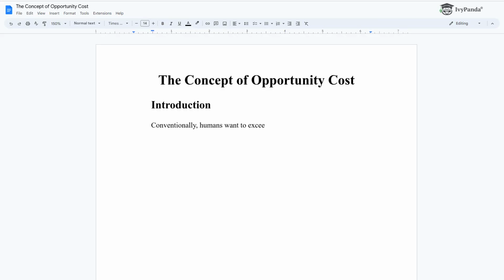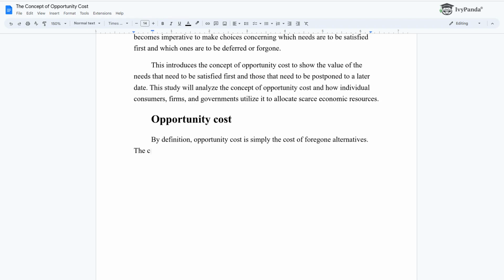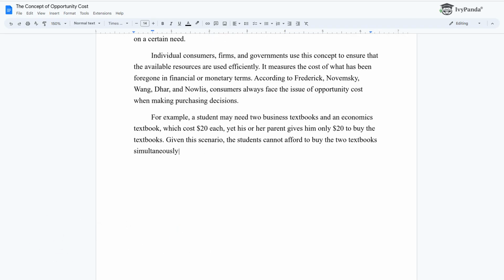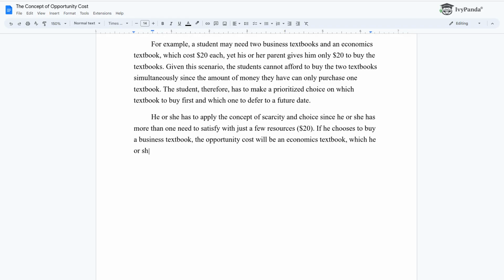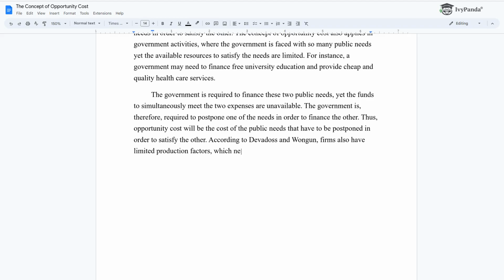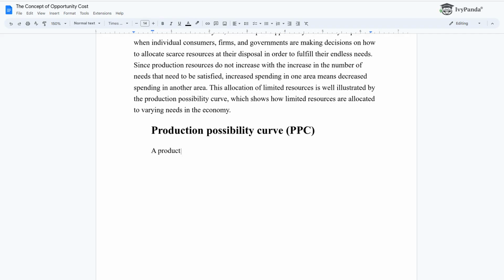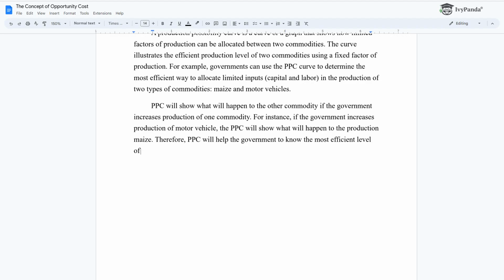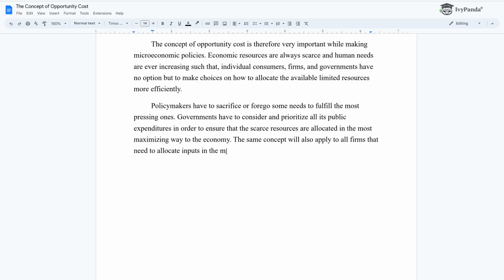The Concept of Opportunity Cost | Essay Example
This study explores the concept of opportunity cost, a fundamental principle in economics that reflects the value of forgone alternatives when making resource allocation decisions. With human wants consistently surpassing available resources, individuals, firms, and governments must prioritize needs to ensure efficient use of limited resources. The paper illustrates how opportunity cost is applied in various scenarios, such as a student choosing between textbooks and government funding for education versus healthcare. Additionally, the production possibility curve (PPC) is discussed as a visual tool to analyze the trade-offs involved in reallocating resources. Ultimately, understanding opportunity cost is essential for effective microeconomic policymaking.

📑 Paper type: Term Paper
📖 Pages: 3
🔠 Words: 827
📚 Subjects: Economics, Microeconomics
⚙️ Language: 🇺🇸 English

🔎 Works Cited:
Dalal, Ardeshir. “The Production Possibility Frontier as a Maximum Value Function: Concavity and Non-increasing Returns to Scale.” Review of International Economics 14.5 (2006): 958-967.
Devadoss, Stephen, and Wongun, Song. “Factor Market Oligopsony and the Production Possibility Frontier.” Review of International Economics 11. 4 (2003): 729-744.
Frederick, Shane, Novemsky, Nathan, Wang, Jing, Dhar, Ravi and Nowlis, Stephen. “Opportunity Cost Neglect.” Journal of Consumer Research 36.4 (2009): 553-561.